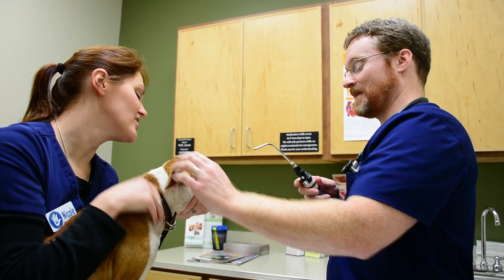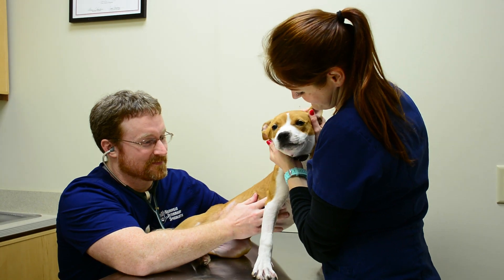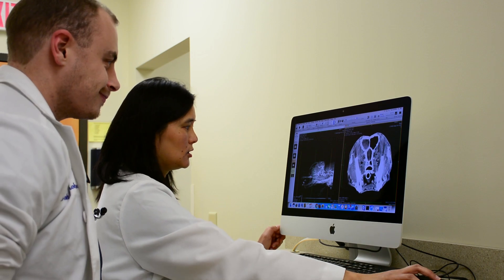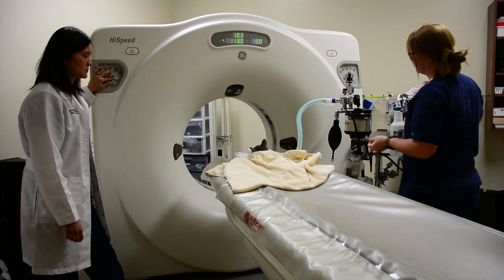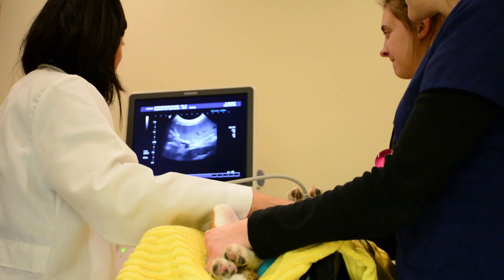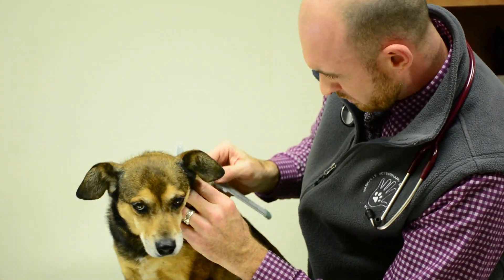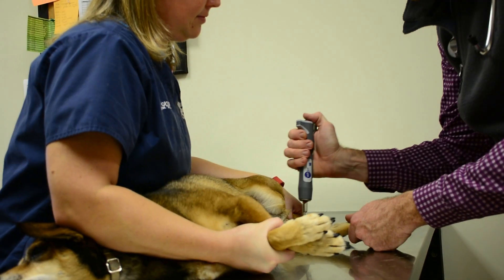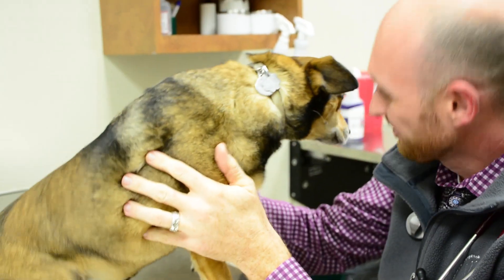Internal Medicine | Nashville Veterinary Specialists and Animal Emergency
A board-certified veterinary internist is similar to the human medical counterpart where  they have completed an internship and residency in their specialized field of internal medicine  (an additional 3-5 years training) after they completed undergraduate training and four years of veterinary school. They also have to pass rigorous examinations to achieve board certification from the ACVIM (American College of Veterinary Internal Medicine) where they become “Diplomates” in their area of specialty.